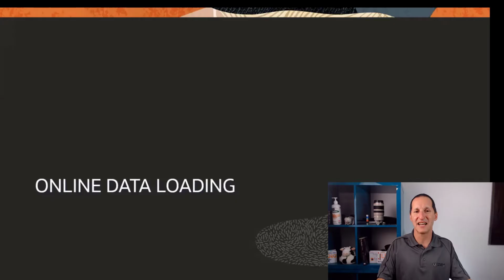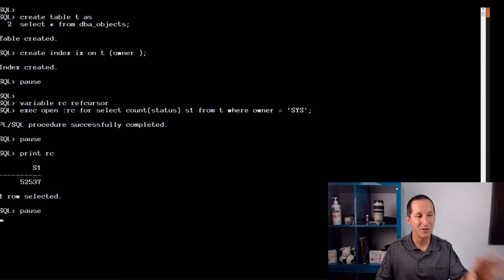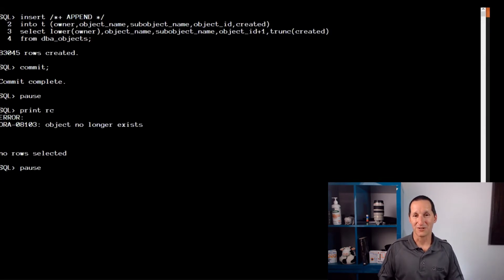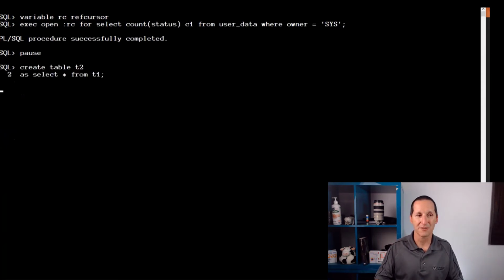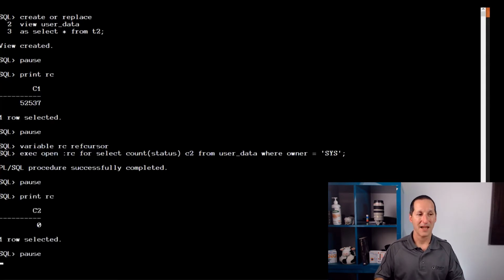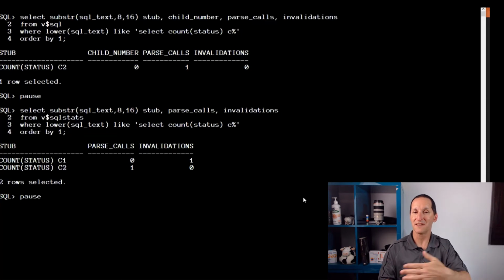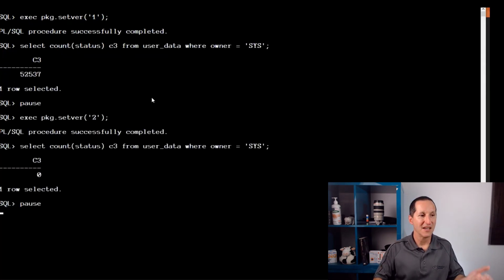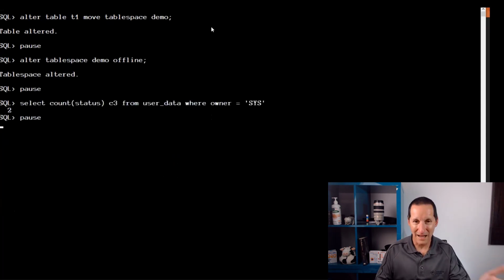Huge data loads with NO service interruption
Doing a large update on a table can cause queries on that table to dramatically slow down. The common workaround is to do a full truncate/reload of the data, but that might cause queries to crash or return incorrect results.  But here is a technique that lets you do massive data maintenance operations with no impact on end user queries!

Are you serious? A free Oracle database forever ?!?!?!?! Oh yeah!!!

, Kevin Mcleod (incomptech)